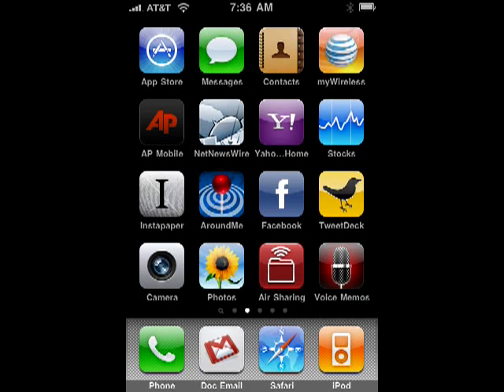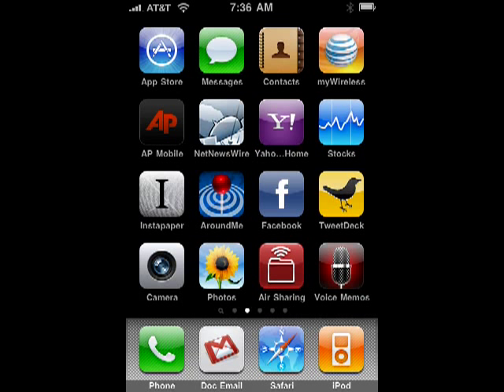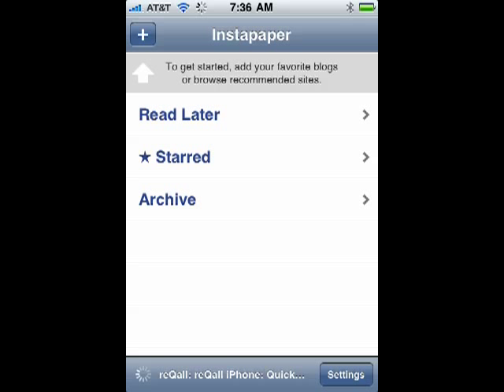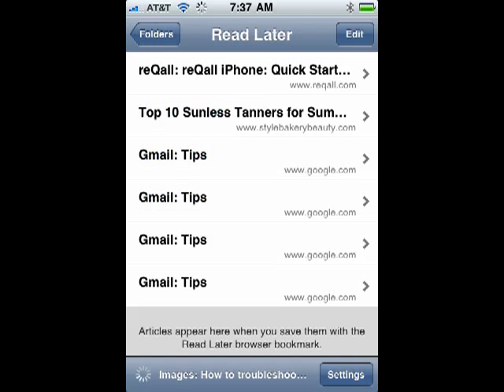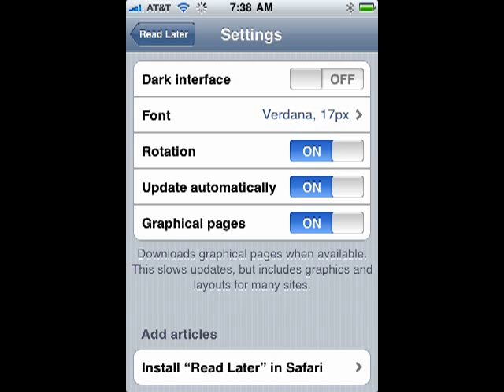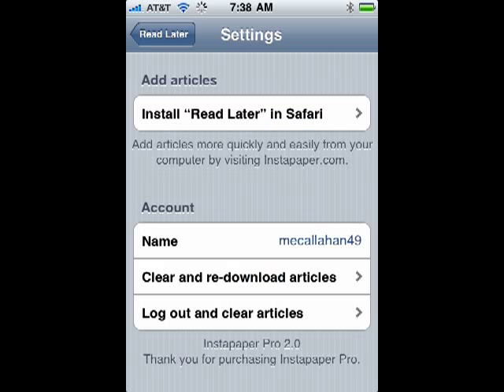How to use Instapaper on your iPhone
With Instapaper you can create your own
web clips newspaper to read later. And now, with the Instapaper iPhone app, you can read your web clips on your iPhone too. Here's how it works. A Internet tutorial by butterscotch.com.